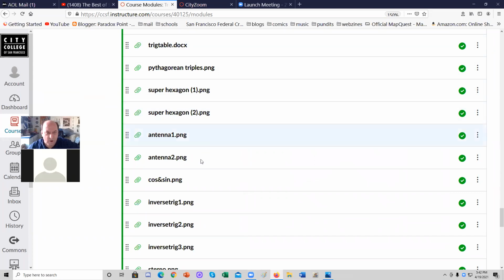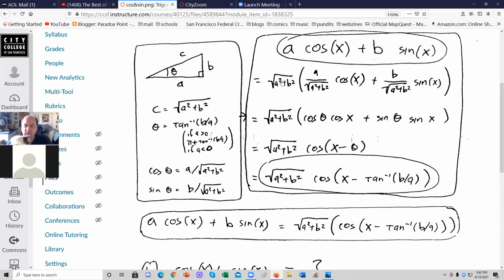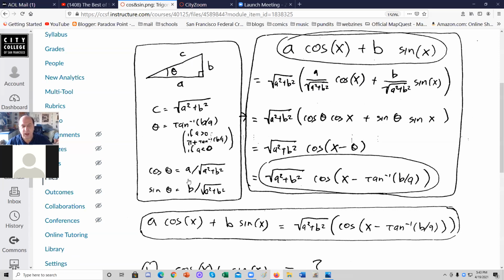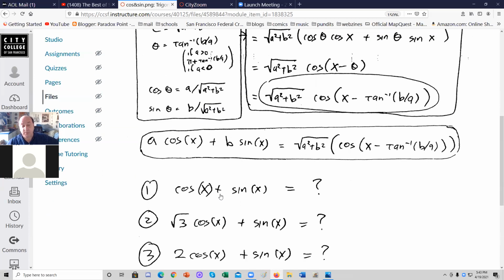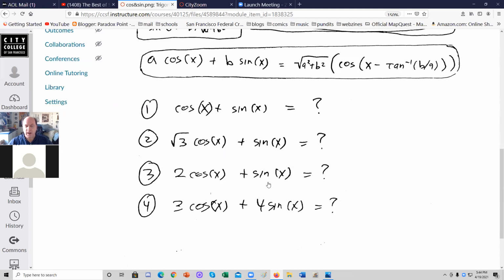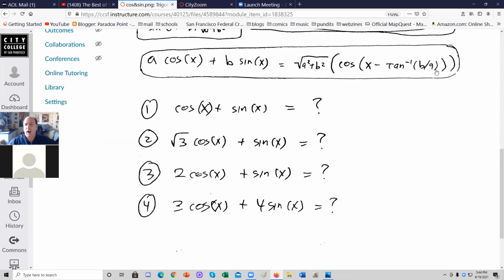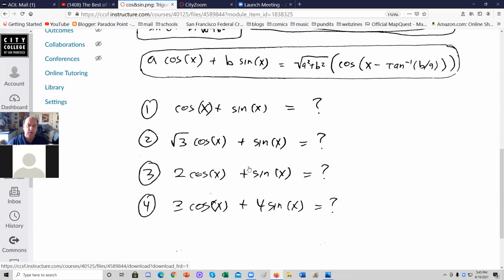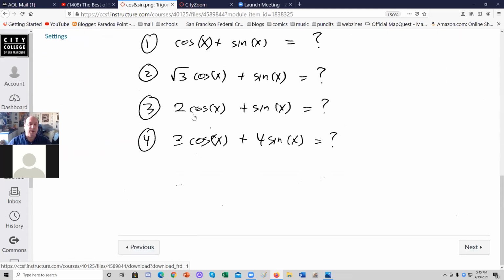trig ec acos+bsin